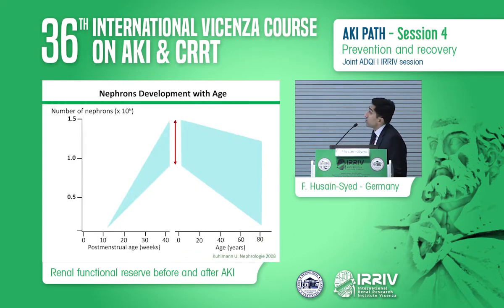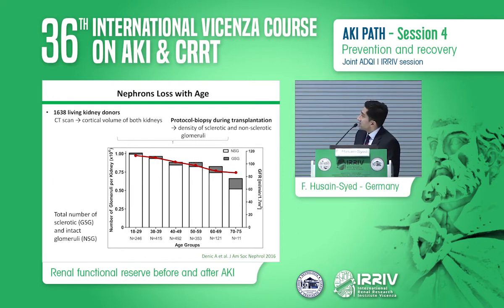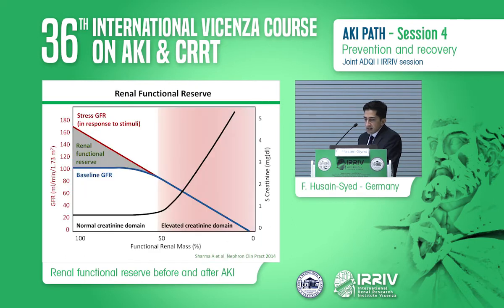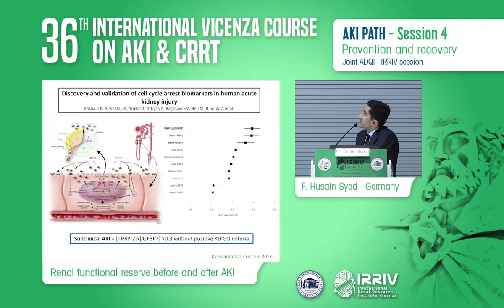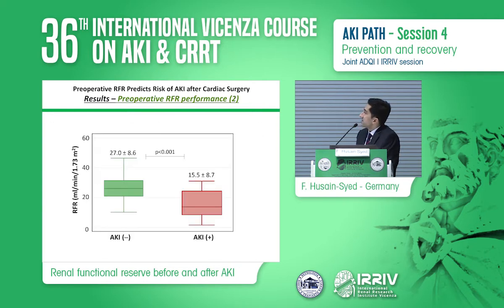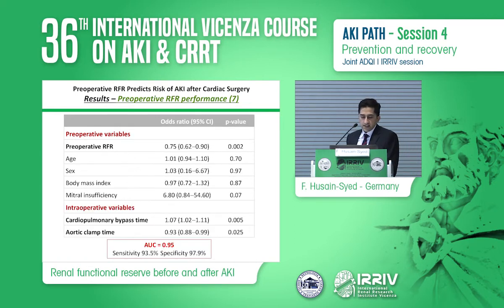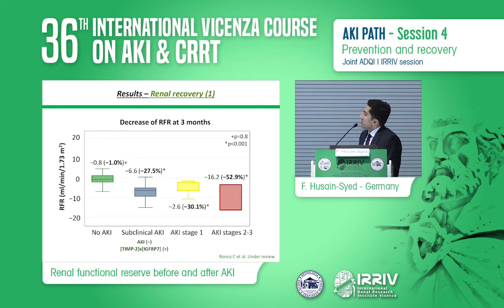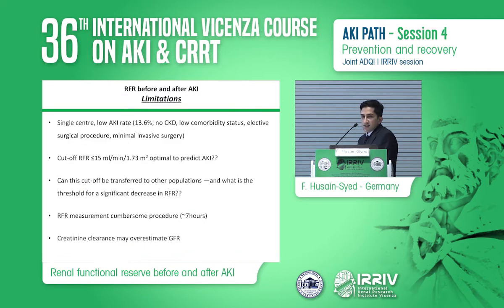Renal Functional Reserve before and after AKI - F. Husain-Syed